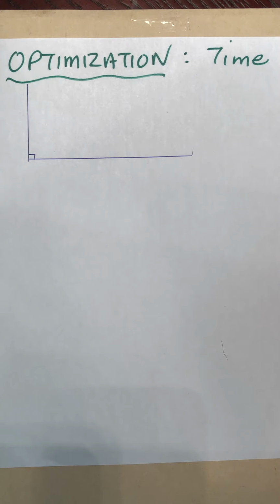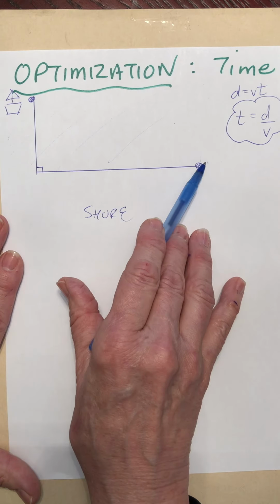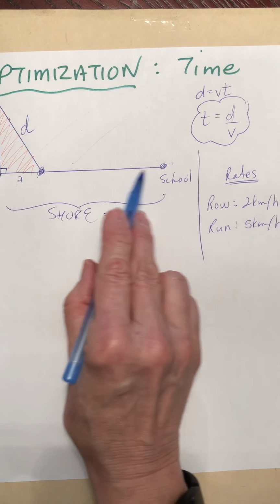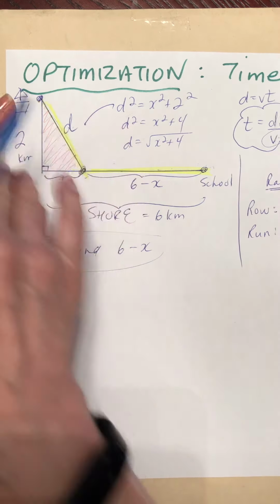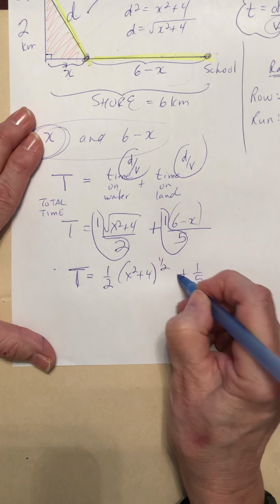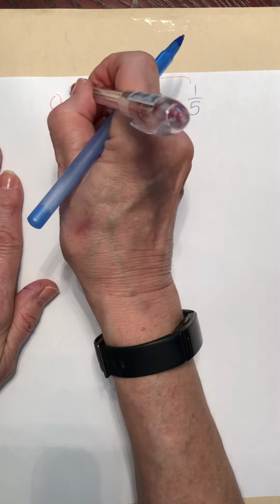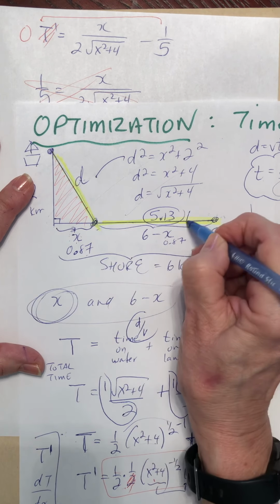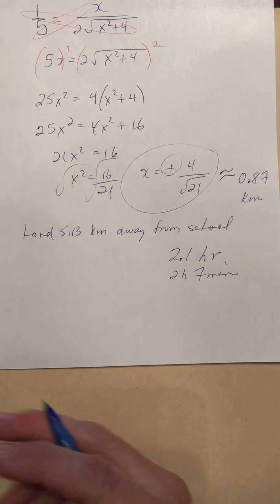OPTIMIZATION: Time Problem